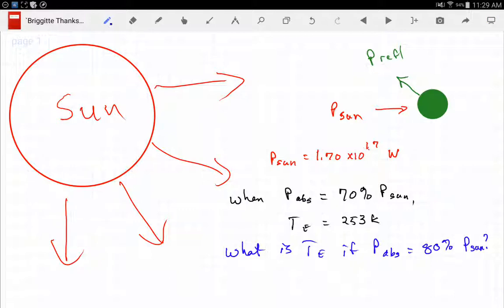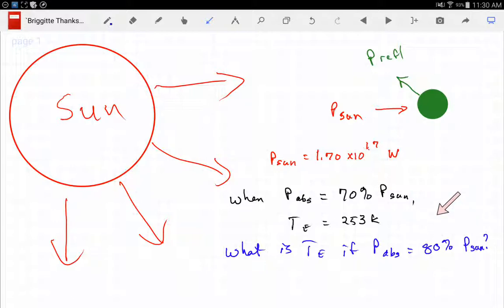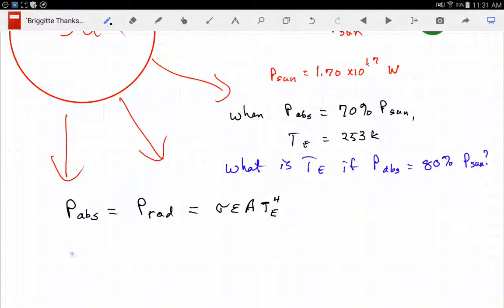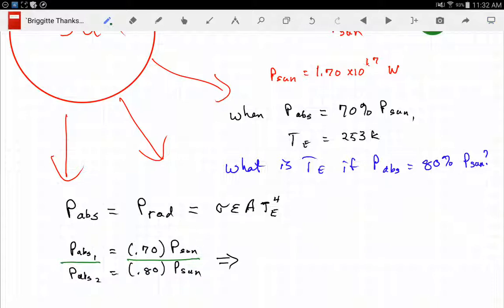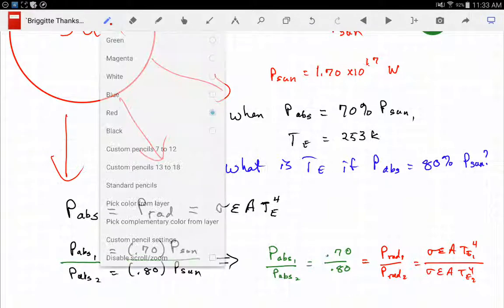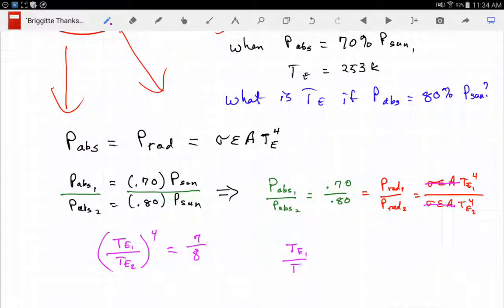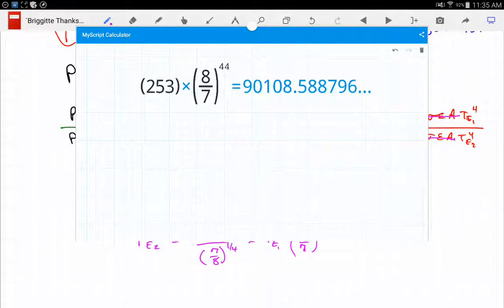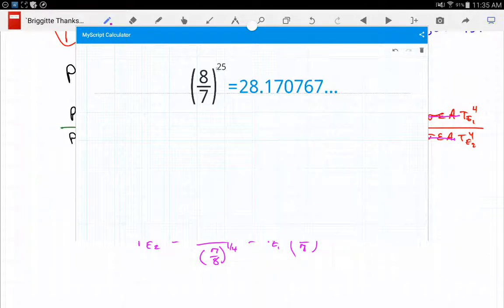Briggitte REVIEW 1